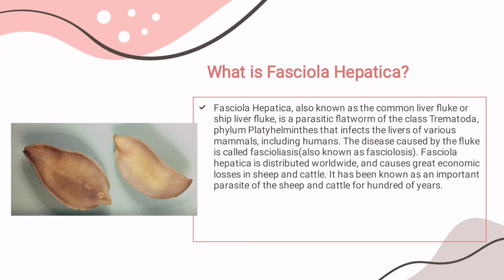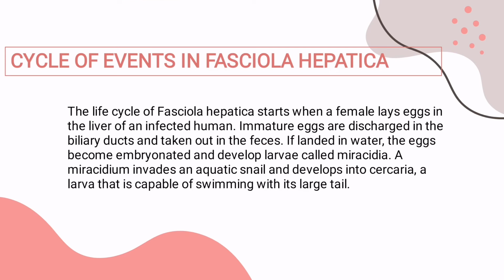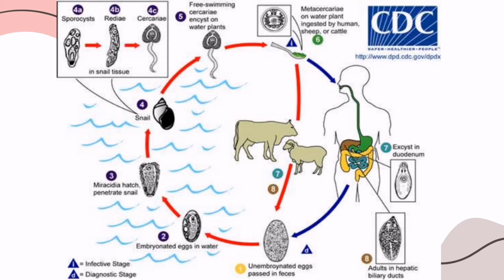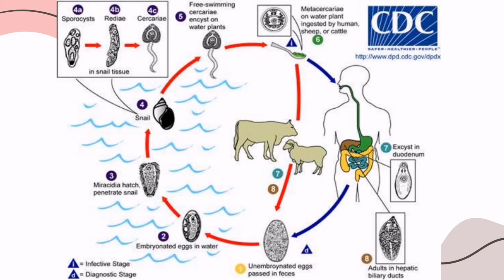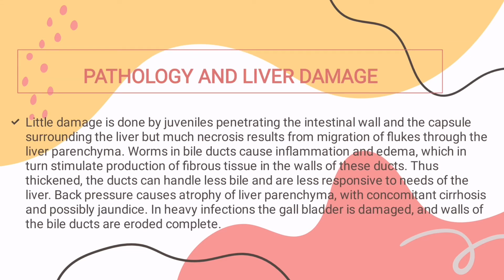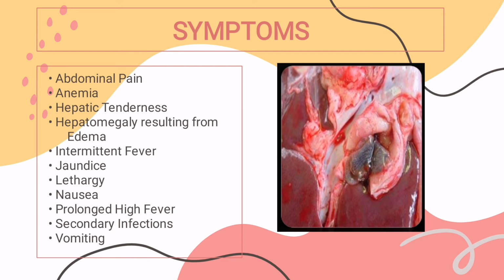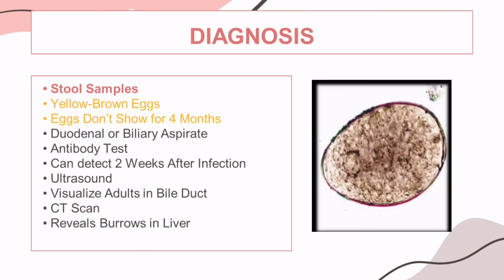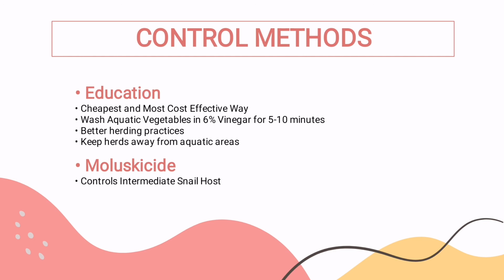FASCIOLA HEPATICA [Maria Christine Joy O. Masilang]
Scientific name: Fasciola hepatica
Higher classification: Fasciola
Class: Rhabditophora
Phylum: Platyhelminthes
Kingdom: Animalia
Family: Fasciolidae